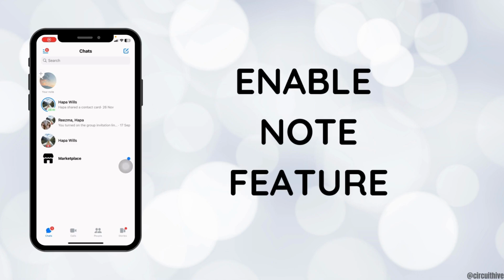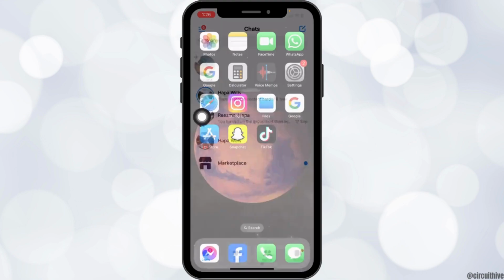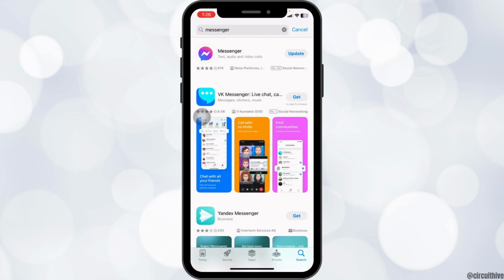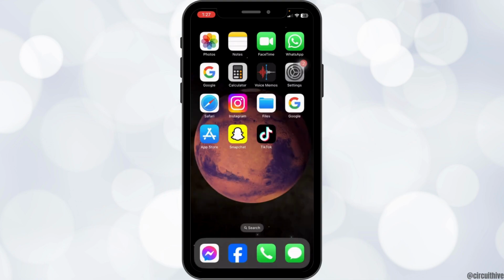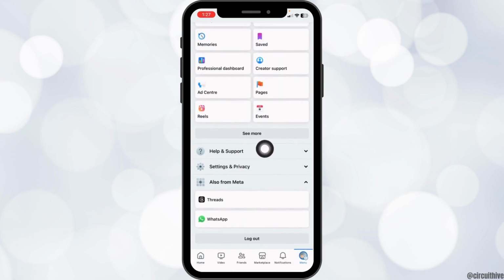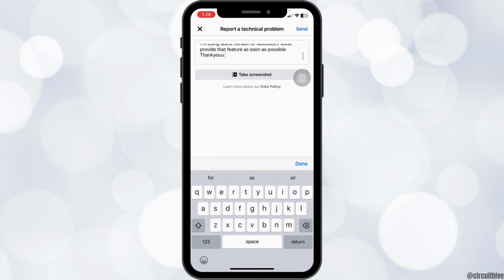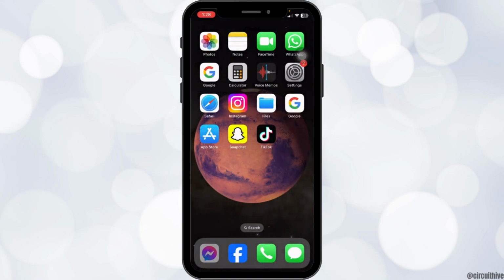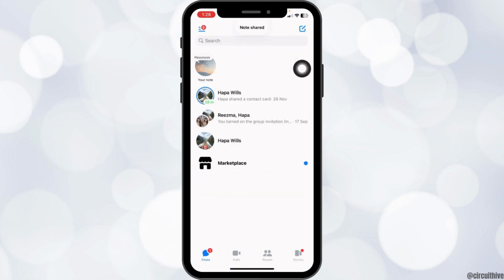How to Enable Note in Messenger | Leave a Note New Features in Facebook Messenger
"Excited about the latest updates in Facebook Messenger for 2023? One of the standout features is the ability to leave notes in Messenger. This new function enhances communication and organization within your chats. Whether you're using an iPhone or Android, this guide will walk you through enabling and utilizing this innovative feature.

In this detailed tutorial, we'll cover:

- Steps to enable notes in Messenger on both iPhone and Android devices.
- Exploring the new notes feature in Messenger's 2023 update.
- Solutions for common issues like notes not showing up.
- Tips to make the most out of Messenger notes for effective communication.

Stay ahead in your messaging game and make full use of Messenger's new capabilities. If you're wondering, 'How do I enable and use notes in Messenger in 2023?' - this video is your go-to resource.